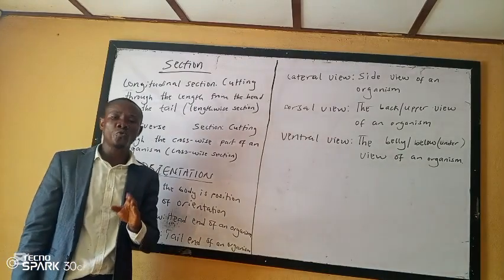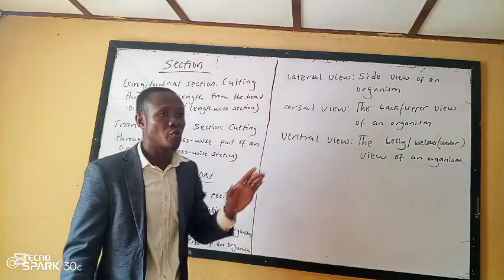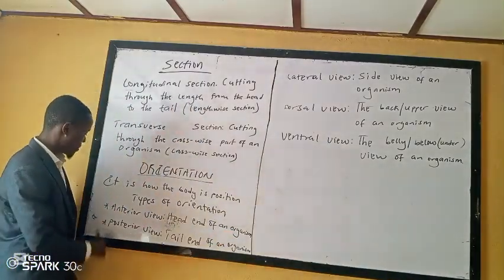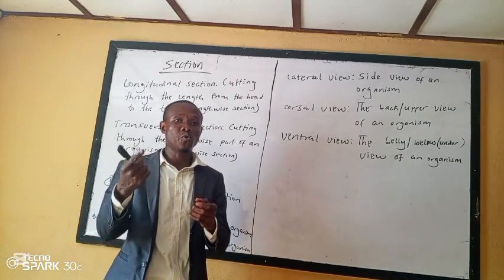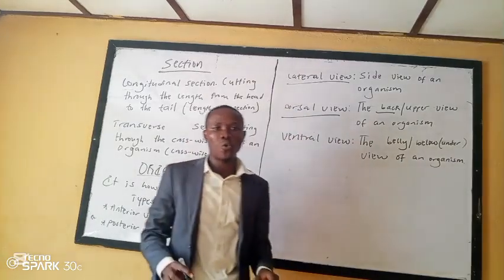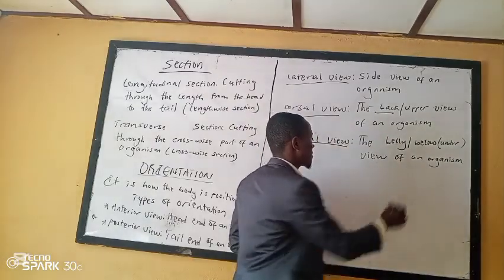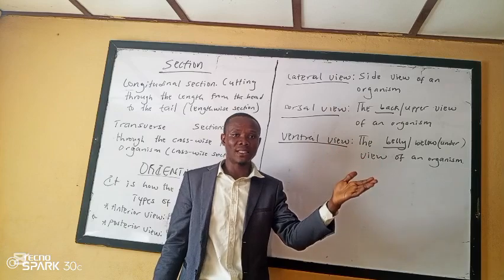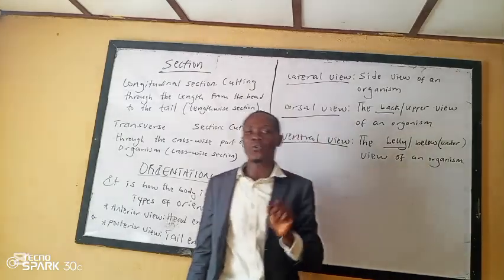SECTION AND ORIENTATION